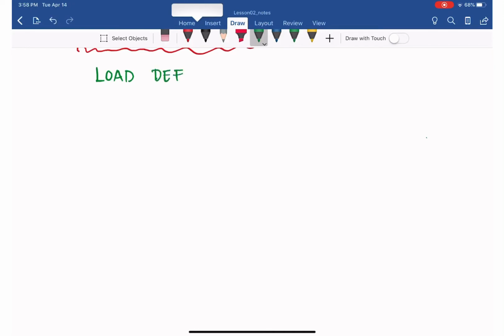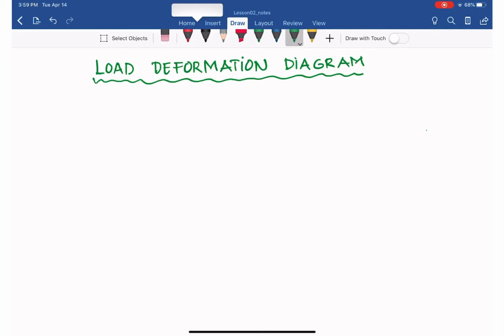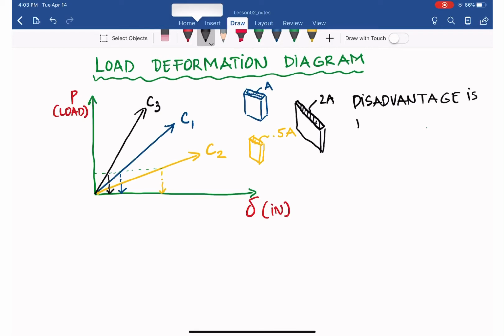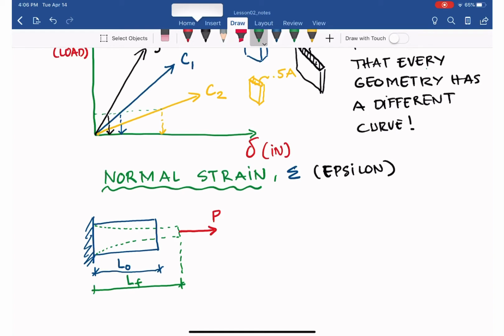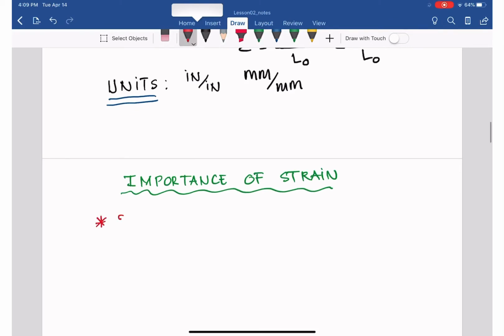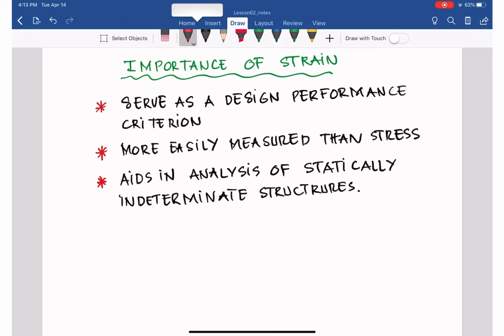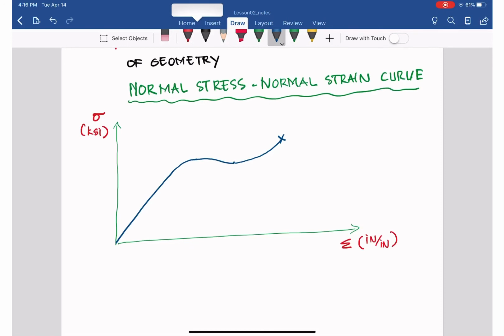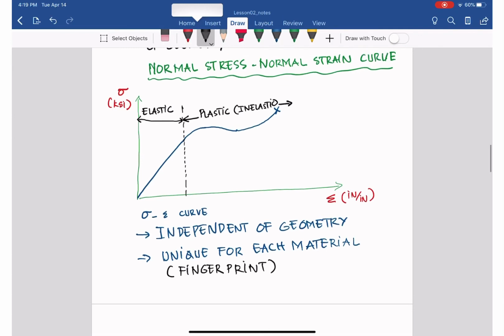Intro to Design & Strain 1&2: Part 2